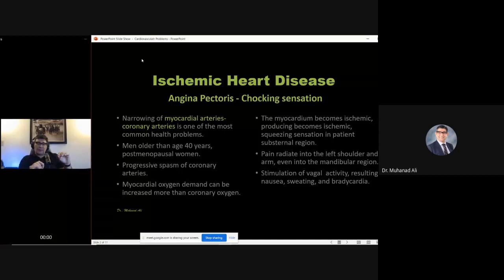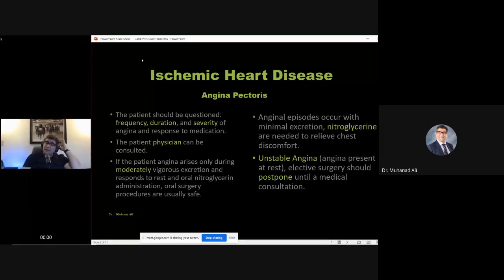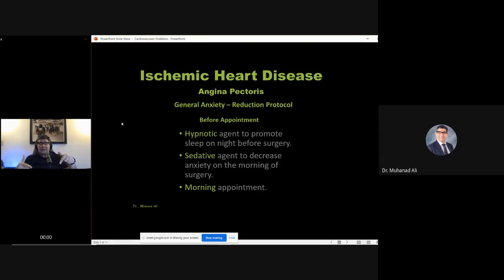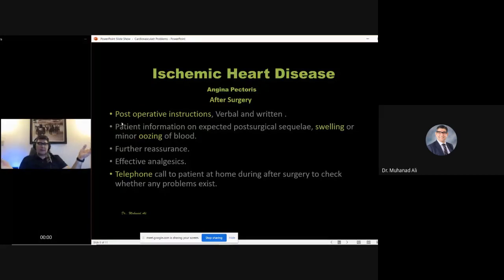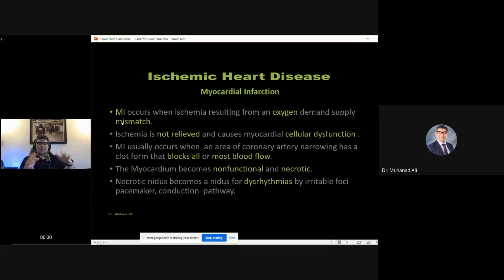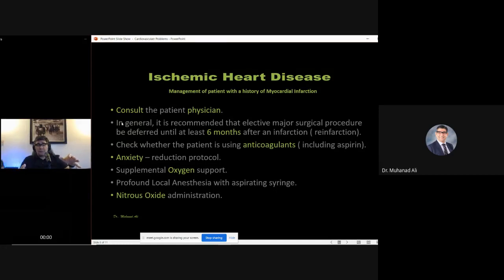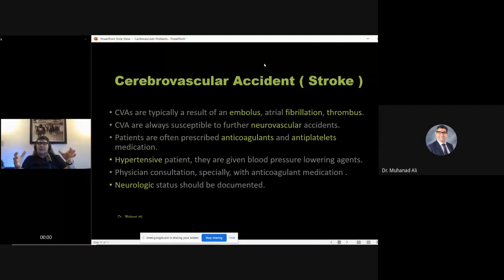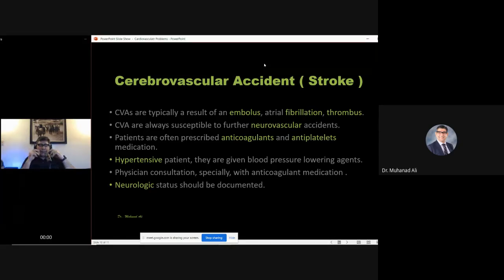Cardiovascular diseases 1st lecture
الفصل الثاني
المحاضرة الاولى
جراحة فم
الدكتور مهند علي